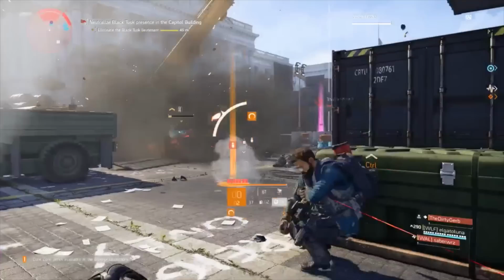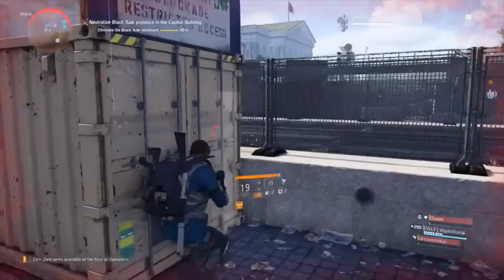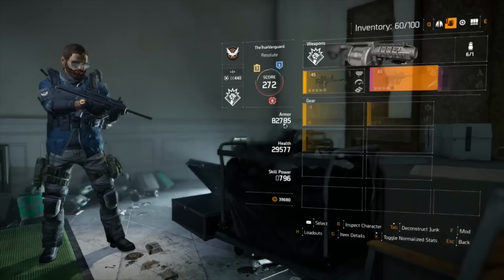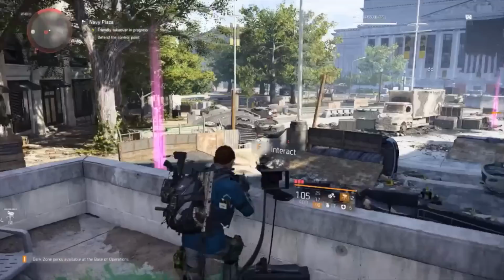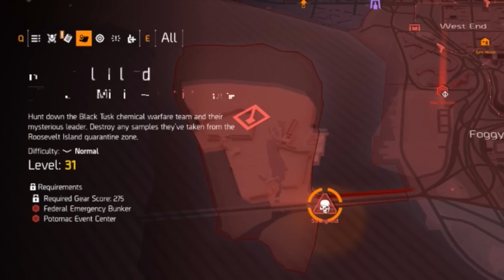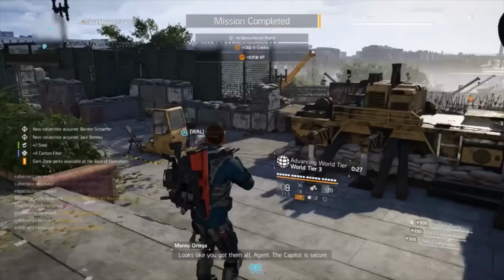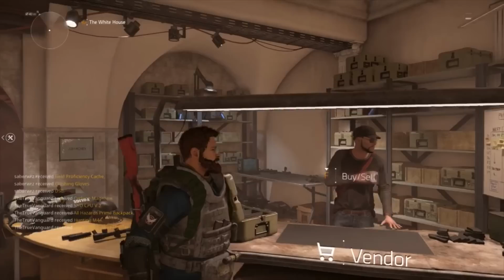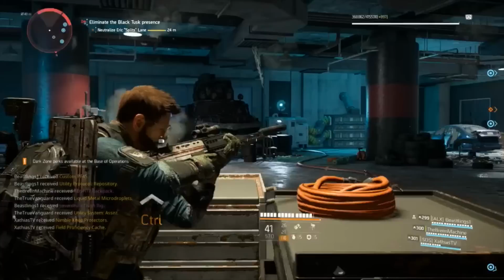Division 2 Endgame What To Do After Level 30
Division 2 Endgame, what to do after you hit level 30 and how to progress through the world tier system.